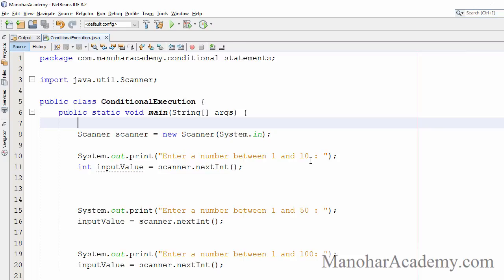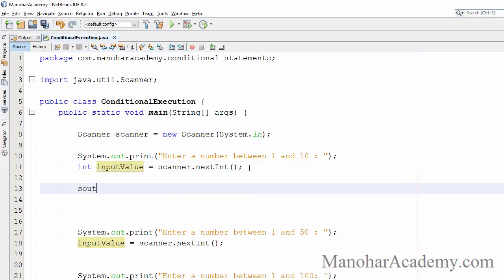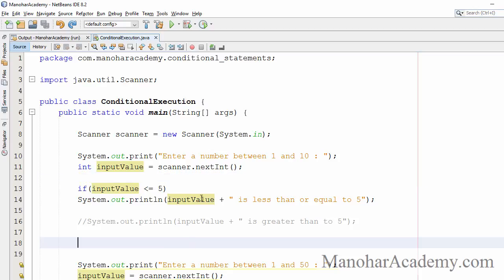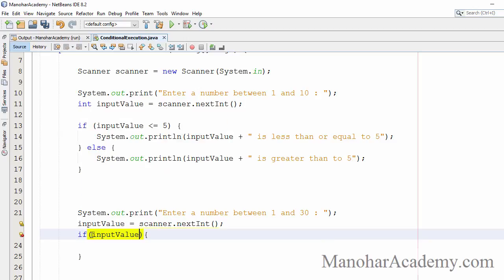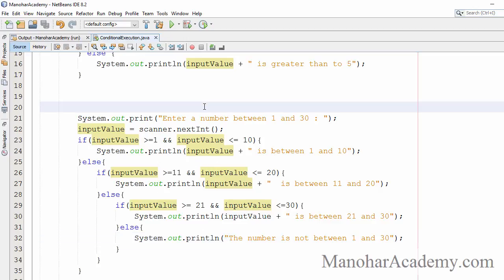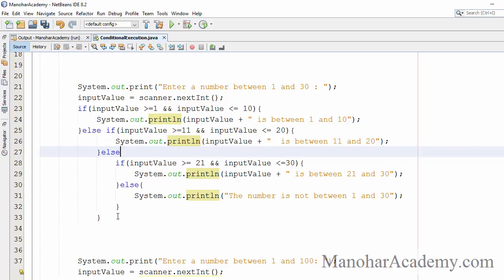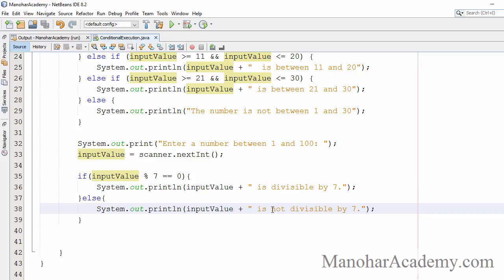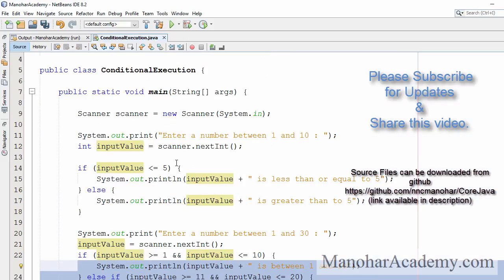Java conditional statements if and else (manohar academy)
In this lesson we are going to learn conditional statements if and else.
Simple (if), (if else), (if else if) constructs are covered. Also how to use boolean expressions using comparison operators is explained.